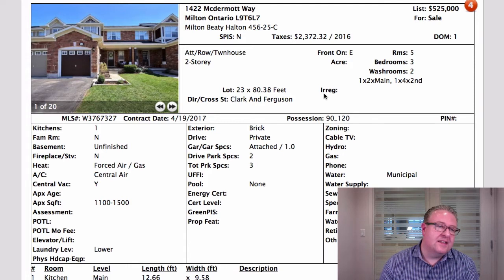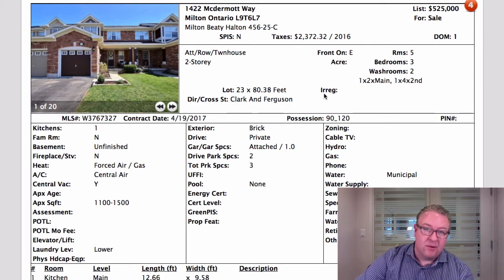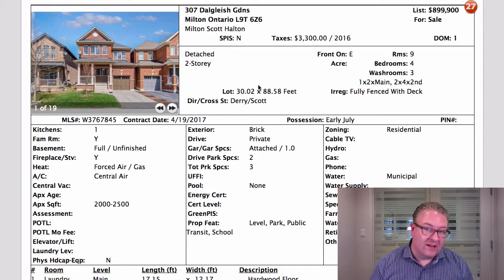Milton Daily Homes - April 20, 2017 - Your Offer Will Need to Wait Until Tomorrow?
- Real estate negotiation will always be a very delicate, very human dance that can happen anytime & anywhere, and I worry that some companies have created "call centre" environments that might limit the bandwidth of success for clients.

Most of our biggest and best successes have happened after 8 PM, which happens to be precisely the time the Offer Assist call centre closes.  I'm all for consumer choice and different business models, but I wonder how many people think about the logistics before signing up for the service.

Another big list today, and we've definitely noticed some changes out there.  More listings, and less showings are becoming the norm.  The Ontario government probably didn't need to change anything, but they did.  And we'll discuss more in the next few days.

In the meantime, check out these lovely homes on Dalgleish and Zelinsky.